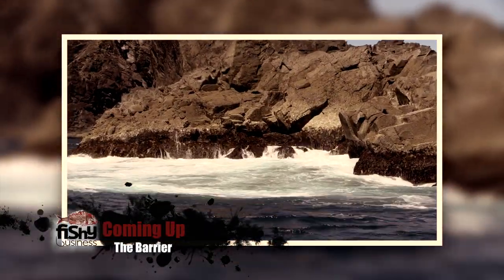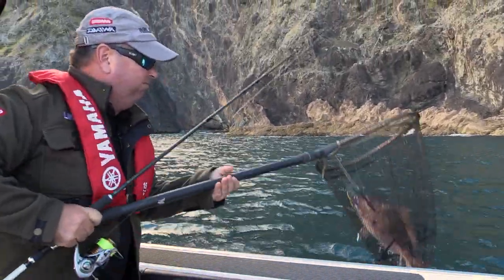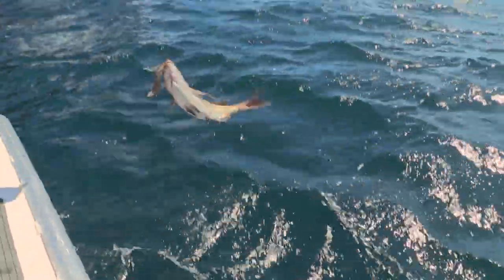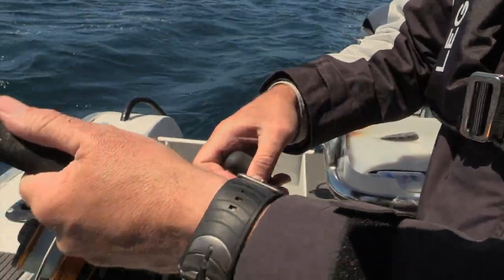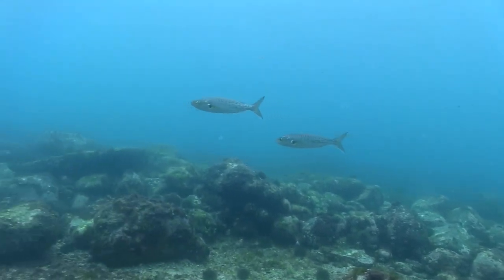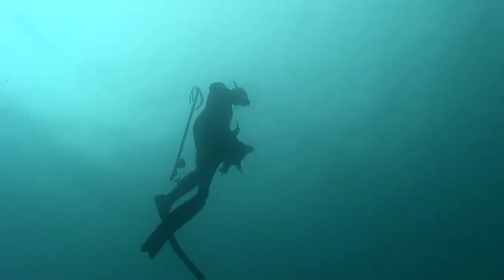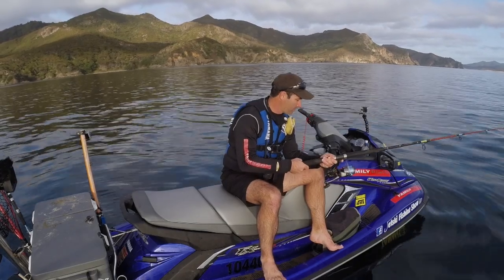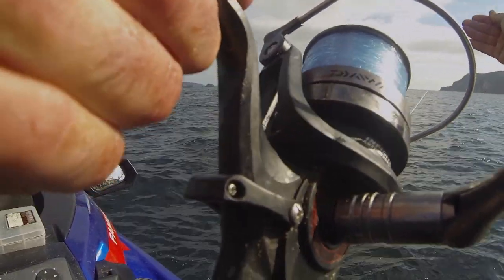Top Fishing Tips for snapper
Join the team as they head to Great Barrier Island and share some great fishing tips on this adventure